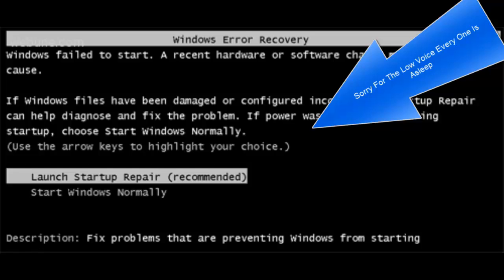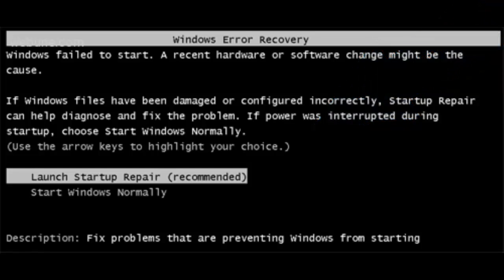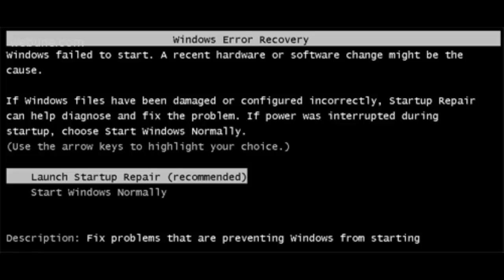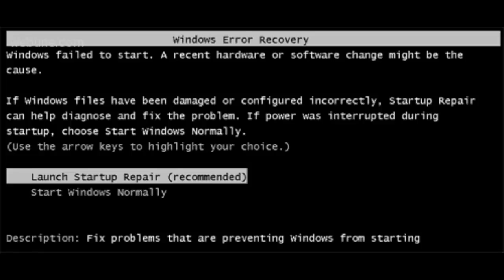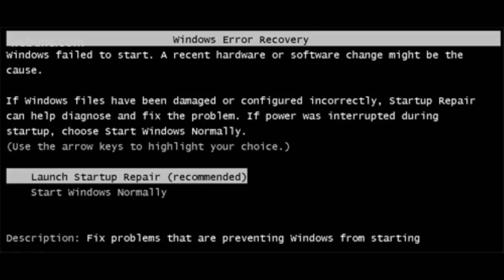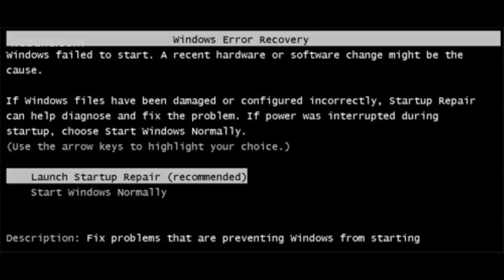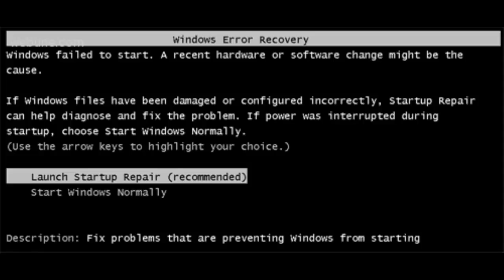Any One Help ME?!?!? Windows Failed To Start a recent hardware of software ERROR?!?!?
please help me before i RAGE trolololol